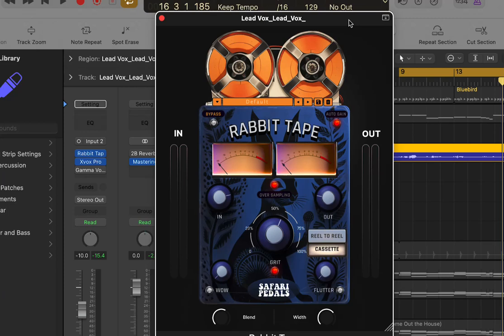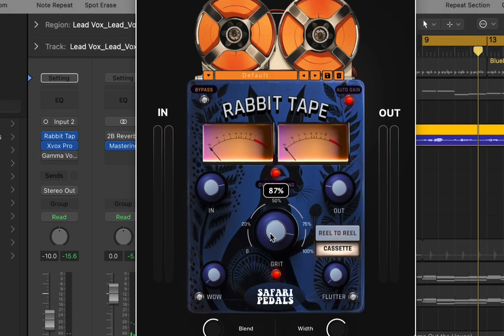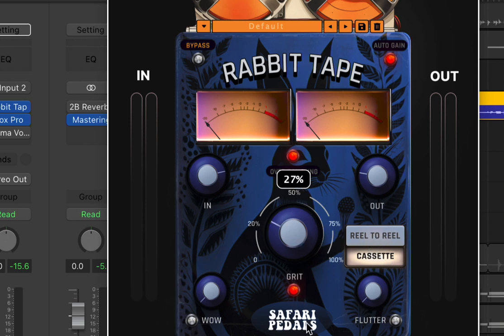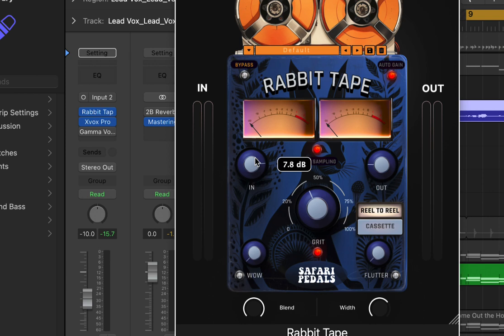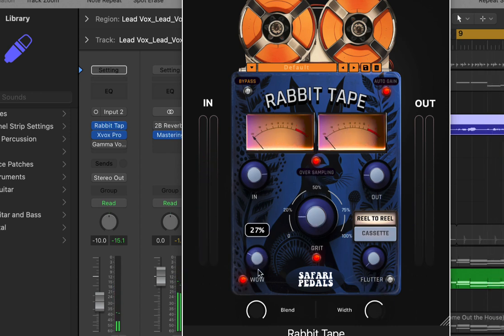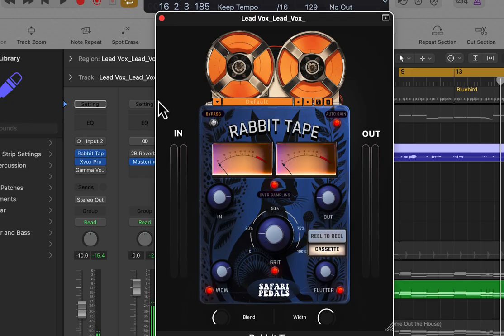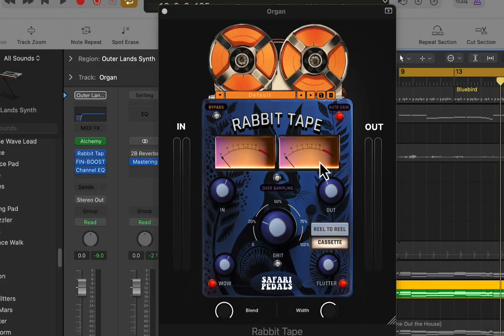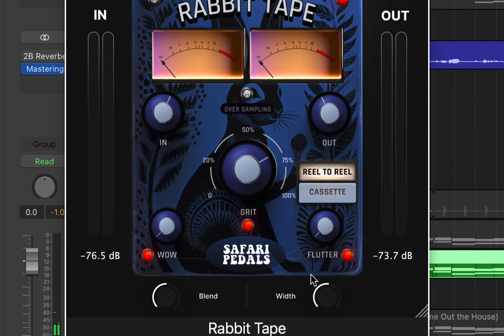Rabbit Tape VST Saturation - Tape Emulation - Real to Real - Cassette - Whacky Wow and Flutter Knob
Meet "Rabbit Tape" by Safari Pedals, a tape emulation plugin set to add color and warmth to your sound.

Rabbit Tape is designed to effortlessly control the intensity of your sound, taking you from subtle tape magic to an alluringly wild distortion.

It taps into the essence of magnetic tape effects, enabling saturation, tone modulation, and signal compression. Perfect for adding crunch to drums, saturating vocals, or lending a touch of warmth to your master track.

Time to let loose in the jungle of sounds with Rabbit Tape.

Features include:
- Cassette & Reel To Reel Tape modules

- Whacky Wow and Flutter knob that modulates the sound

- Unique Distortion and filter

- OverSampling option

- AutoGain option

Plugin Requirements:

MacOS: VST3, AU, AAX | Windows 64bit: VST3, AAX

2 GHz Intel Dual Core Processor or AMD equivalent (PC)

8GB of RAM (16gb of ram recommended)

Mac OS X 10.15 or higher, 11 or higher recommended

Windows 8 & Above

0:00 Rabbit Tape Intro
0:20 Vocals
3:40 Organ
5:11 Drums
5:47 Master Bus
7:19 Drum Loop